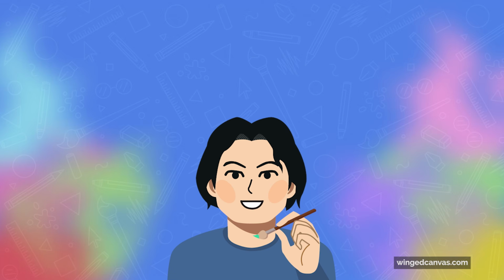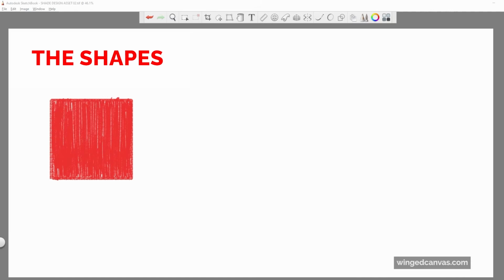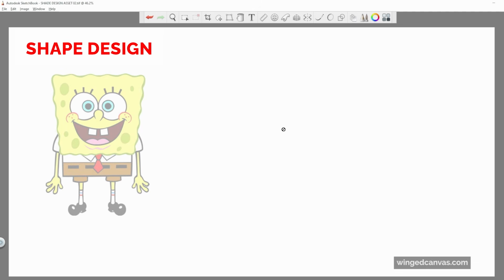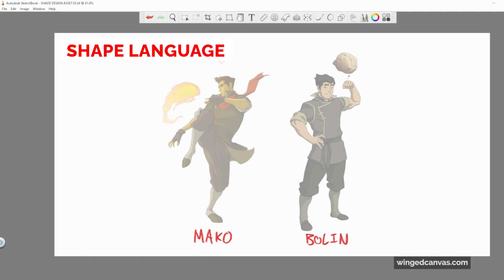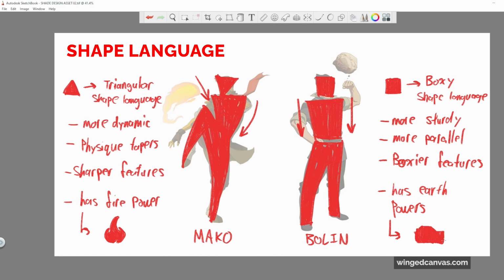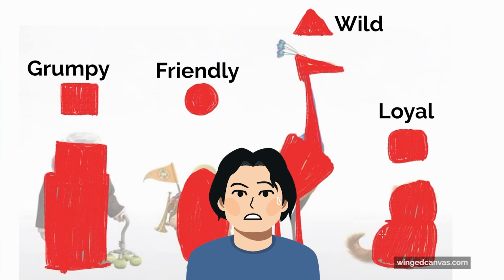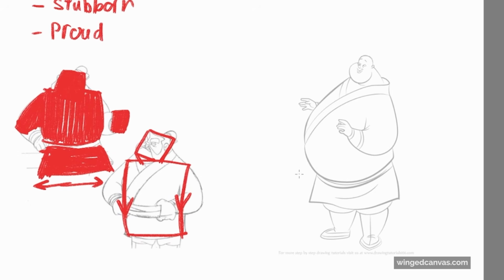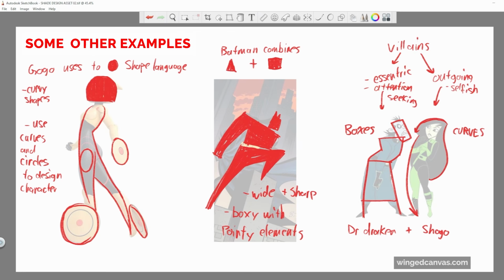Shape Language In Character Design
Struggling to design unique-looking characters? In this short art tutorial, instructor Josh goes over Shape Design, Shape Language, and Shape Association. These techniques are used by large animation studios to create memorable characters! 🤓

🕓 Timestamps:
0:00 - Introduction
0:14 - What is shape design?
4:04 - Shape design
5:20 - Shape language
8:22 - Shape association

Artist software used:
Autodesk Sketchbook
Adobe Photoshop